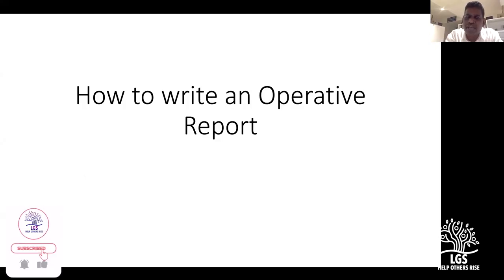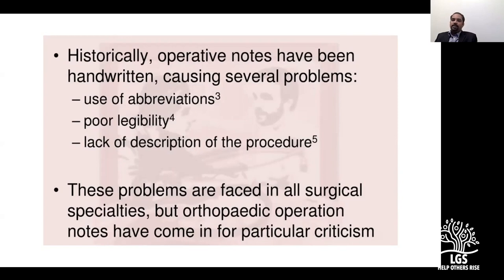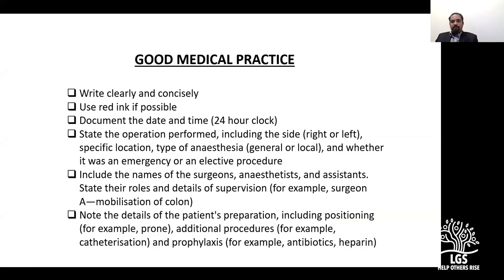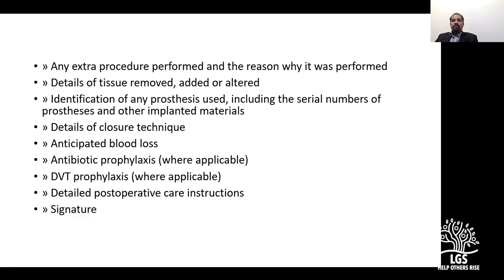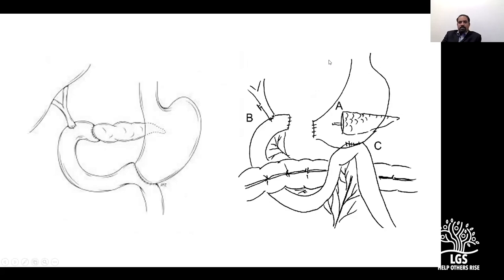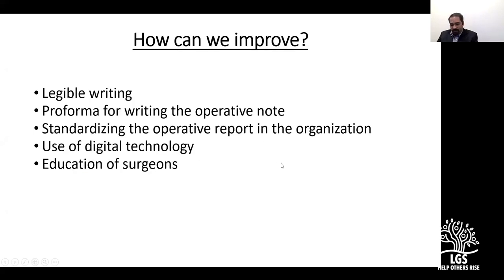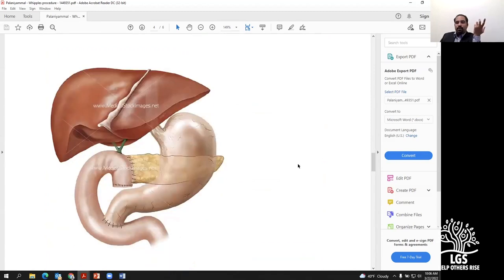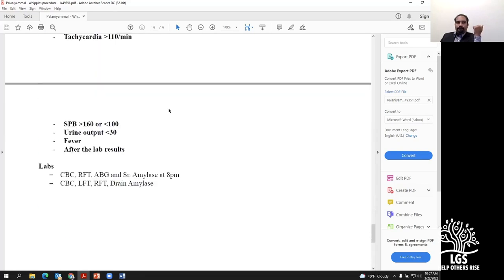How to write an operation note? Dr.Maheswaran Pitchaimuthu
Dr.Maheswaran Pitchaimuthu, MBBS, MRCS (Edin.), FRCS (Eng.), CCT (UK), ASTS is an assistant professor in the department of surgery, division of Transplant Surgery at the University of Oklahoma College of Medicine

He received his medical degree from The Tamilnadu Dr. MGR Medical University in India. Dr. Pitchaimuthu completed his internship at Perundurai Medical College and a postgraduate surgical training at Government Stanley Medical College in India. He has completed his higher surgical training (General Surgery Residency with special interest in HPB and Transplant Surgery) at West of Scotland Deanery and also completed fellowships in hepato-pancreatic-biliary surgery and adult/pediatric liver transplantation at University Hospitals Birmingham, UK, followed by a second fellowship in Hepatobiliary and Multi-organ Transplant at Cleveland Clinic Foundation, Cleveland, Ohio.

Before joining OU Health, he was a lead liver/kidney transplant surgeon, Secretary of Organ Transplant Committee at PSG Hospital in India and Technical/Expert committee member for TRANSTAN, Tamilnadu, India.

Dr. Pitchaimuthu holds a multi-organ transplant training certificate from the American Society for Transplant Surgery and is certified through the Royal College of Surgeons of Edinburgh and the Royal College of Surgeons in England.

His clinical interests are deceased/living donor, adult and pediatric liver/kidney transplant surgery, pancreas transplant, split liver transplant and hepatobiliary surgery. His research interest in the area of organ preservation and ERAS in Hepatobiliary and Transplant Surgery.